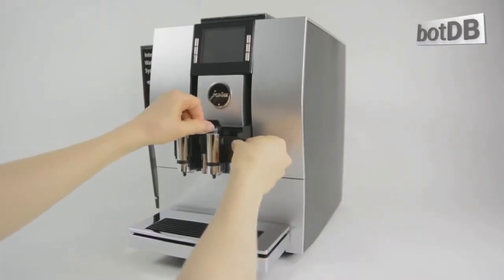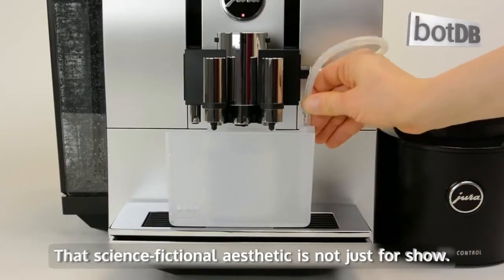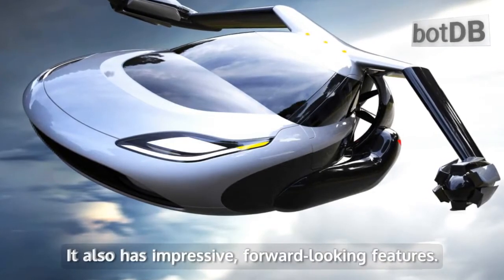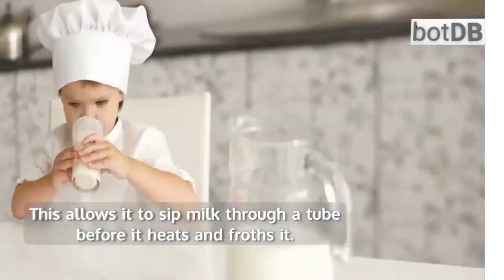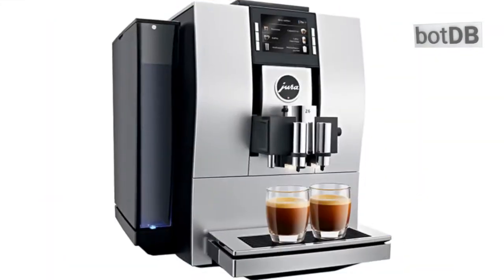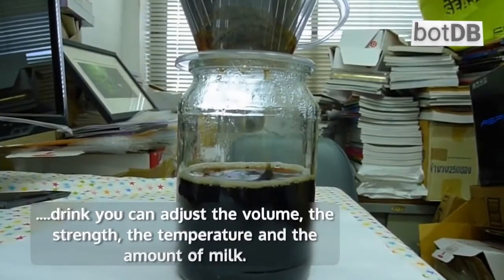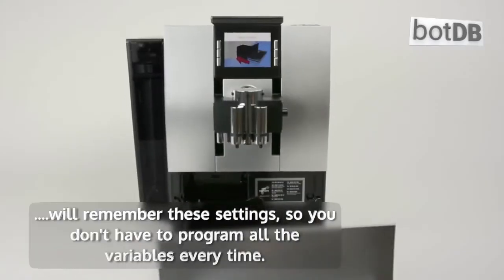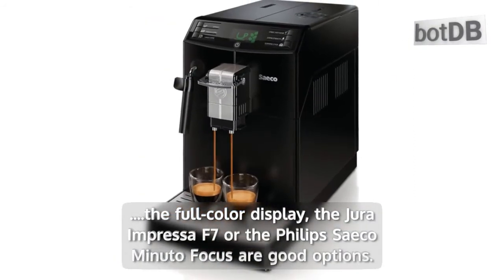Jura Z6 - botDB Review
The Jura Z6, newly reviewed by botDB in the Automatic Espresso Machines category.